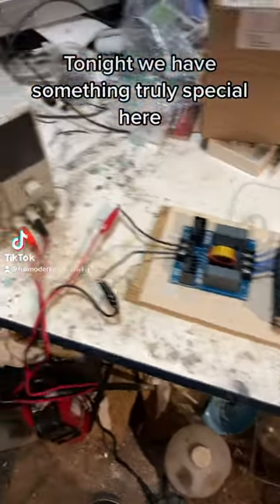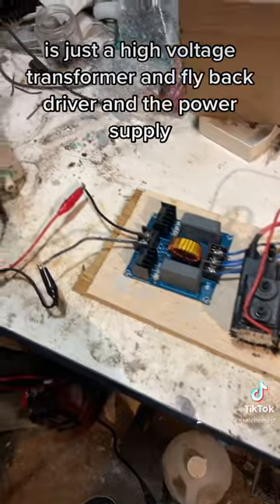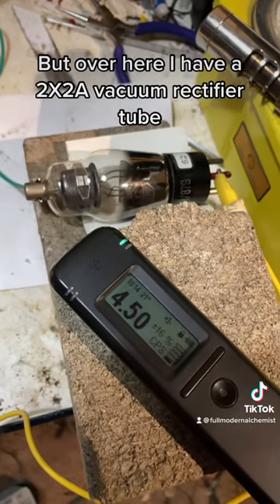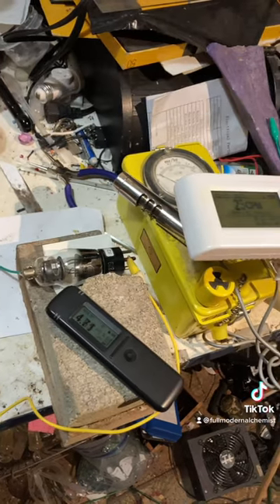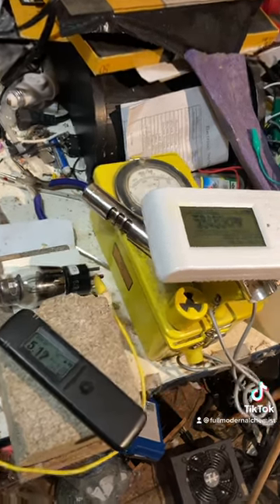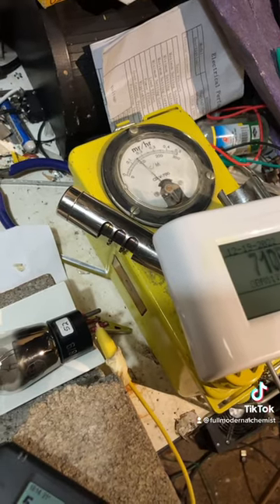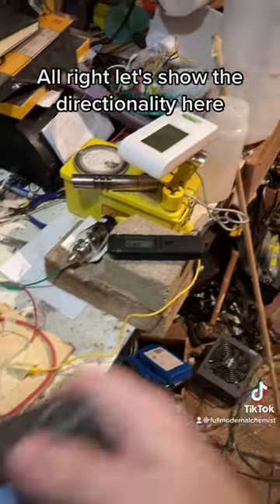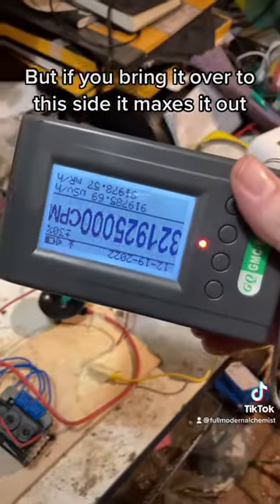X-Rays from a Vacuum Rectifier Tube!